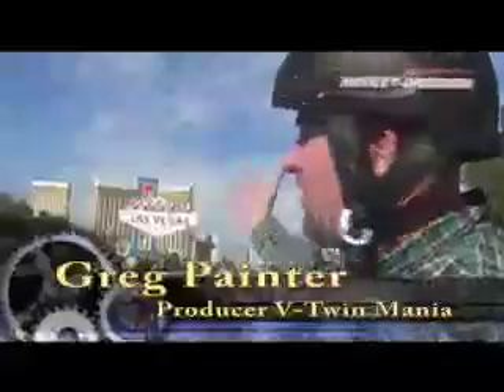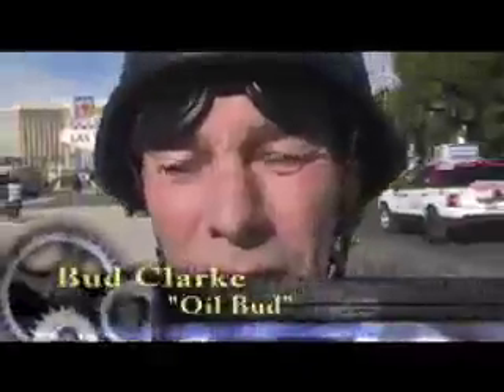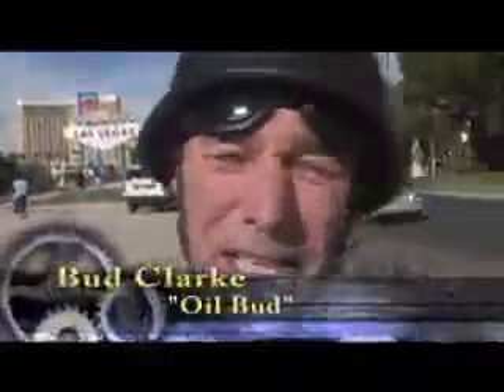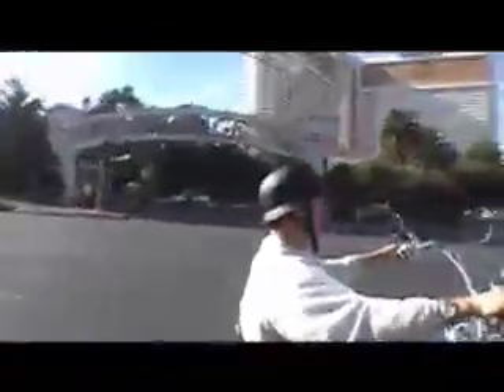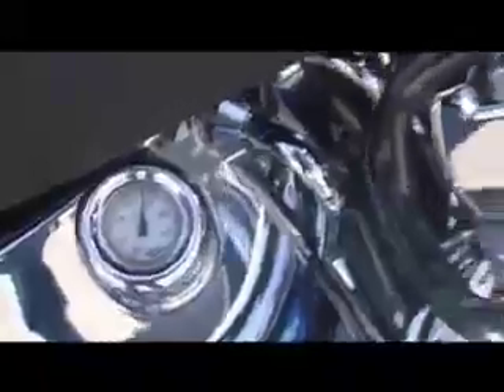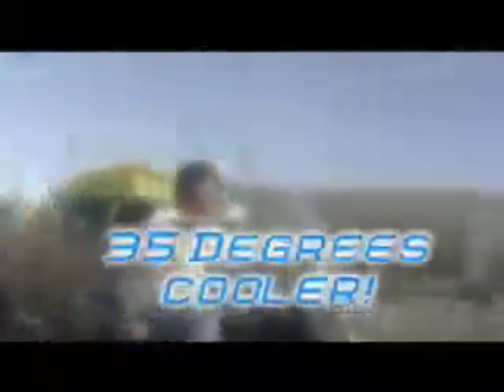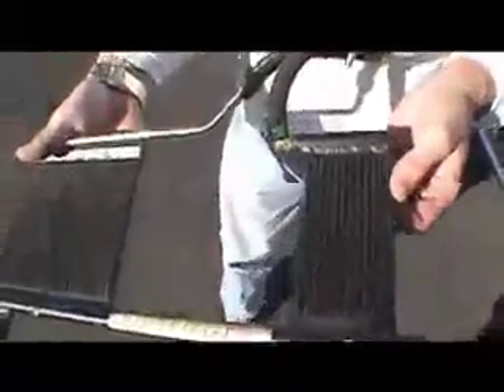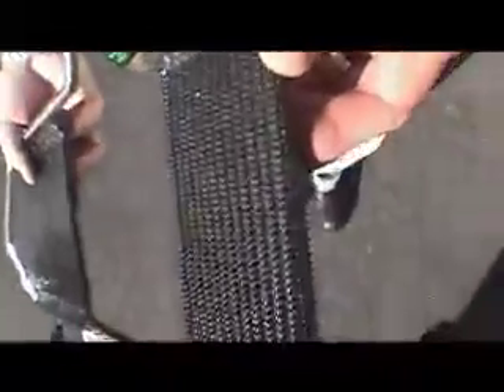OIL BUD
AeroSpace Technology oil Coolers for the 21st Century.